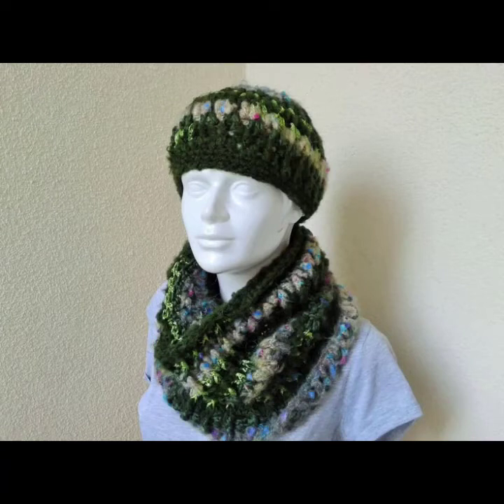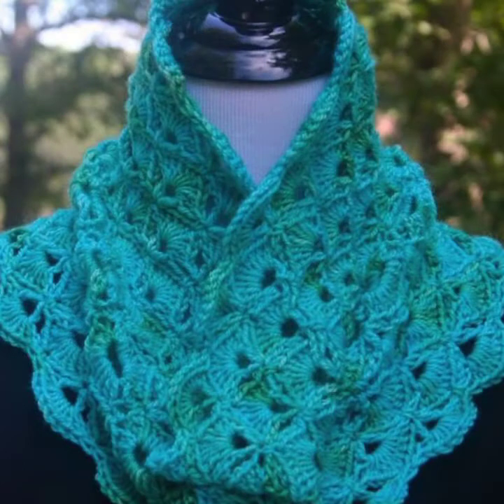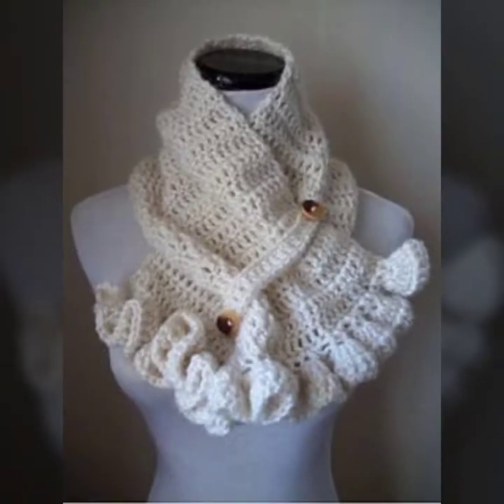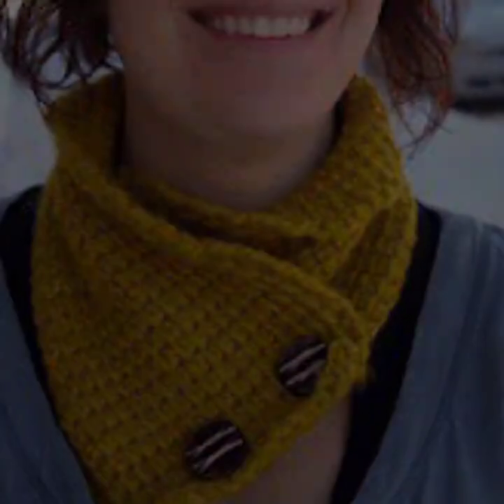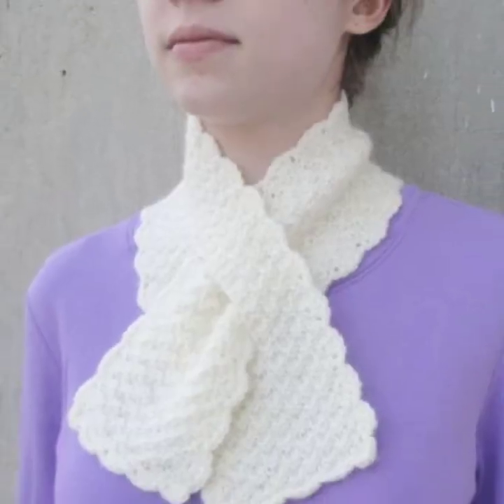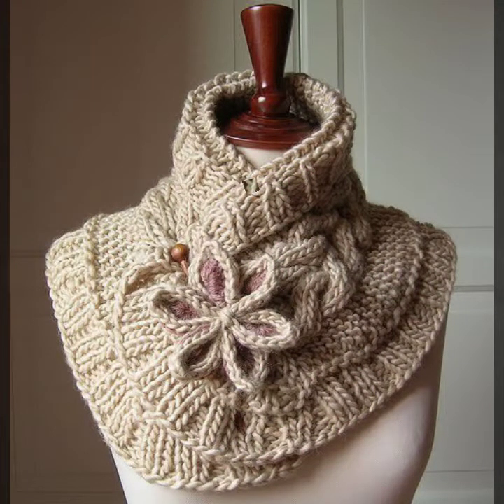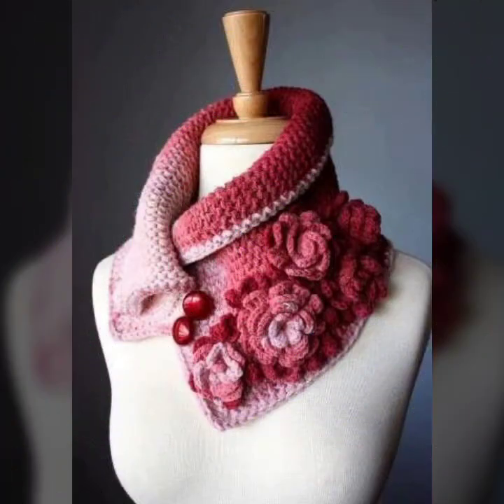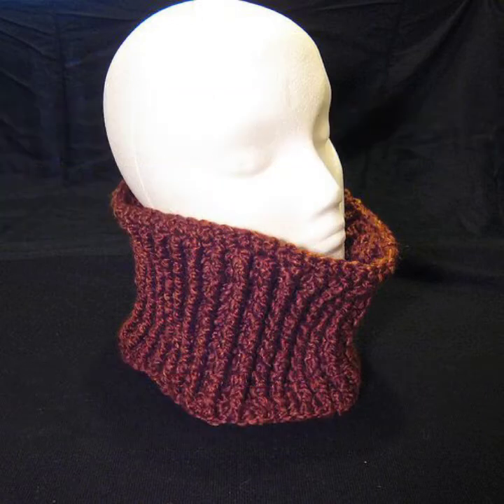Beautiful and trendy design and ideas for ladies of crochet neck warmers